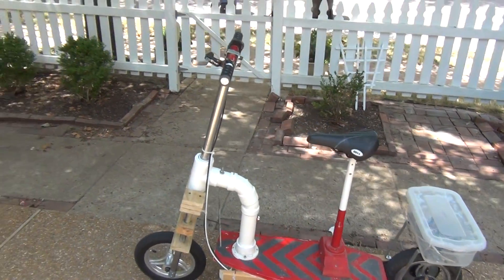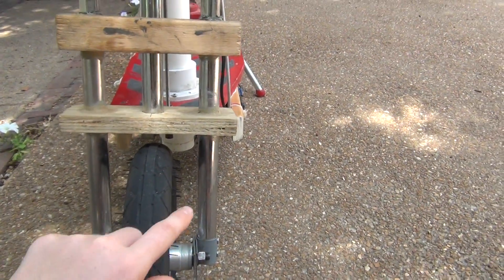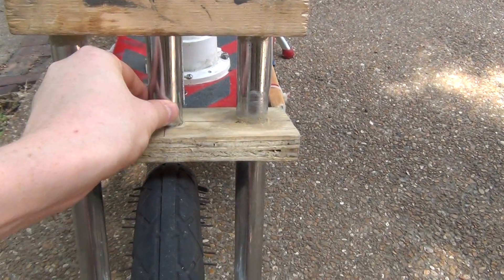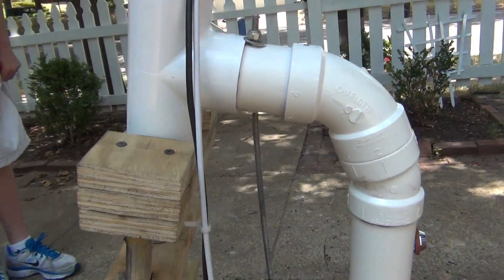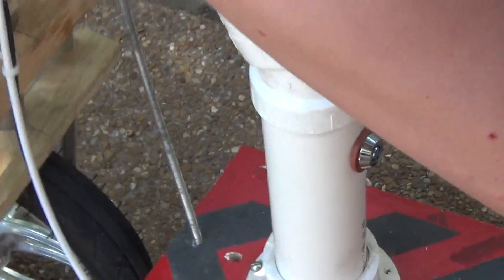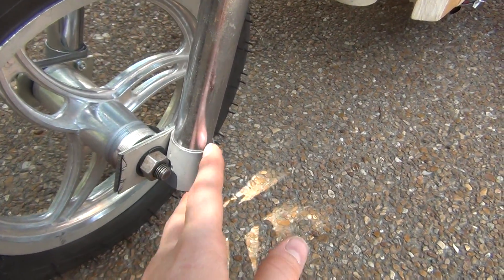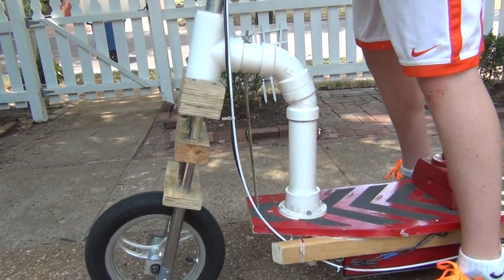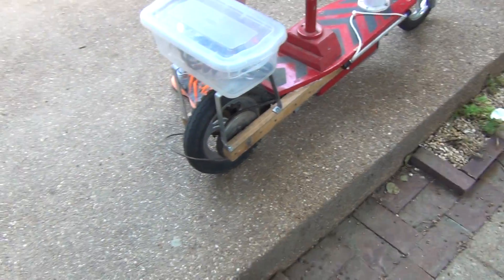Homemade Motor Scooter with Suspension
New scooter with homemade suspension.

Motor Controller and Throttle

My homemade motor scooter:
36 volt 500 watt motor (MY1020)
(3) 12v 12amp batteries = 36v 12amp
drum brake
36 volt speed control and variable speed throttle
bike handle brake
bike handle grips
frame built out of 1 x 2 wood
plywood standboard
bike seat with metal pole and 2 x 4 block foundation
plastic box with tools
pvc piping (steering) connects fork to frame